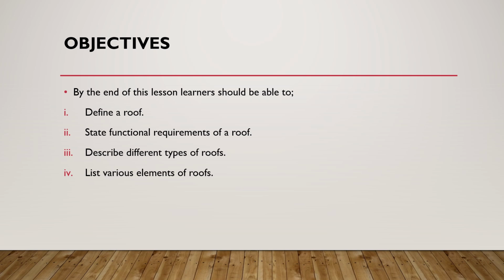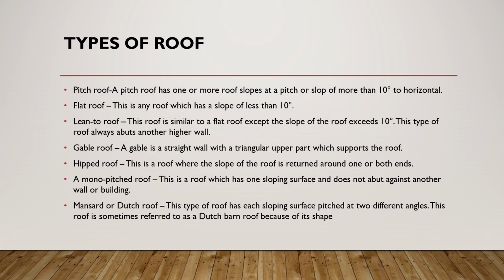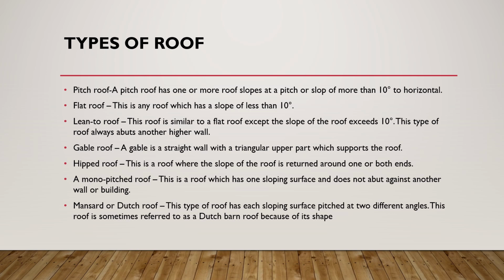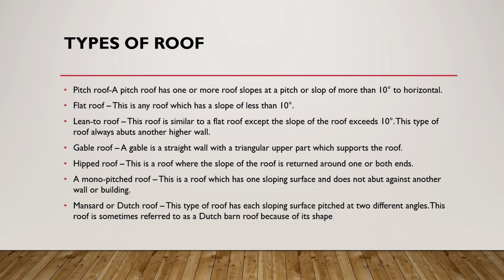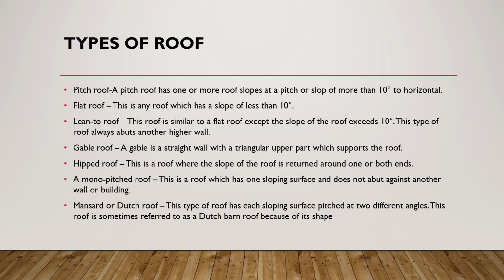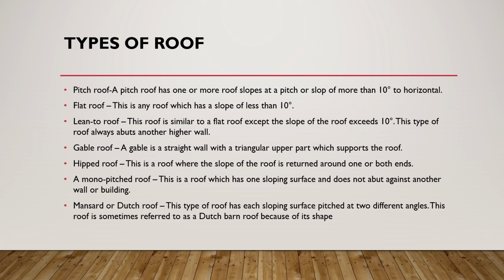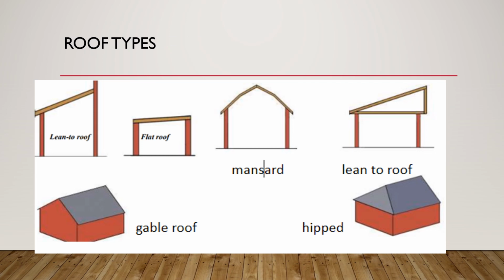ROOF TYPES AND DESIGNS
Roofs and roof designs in  construction